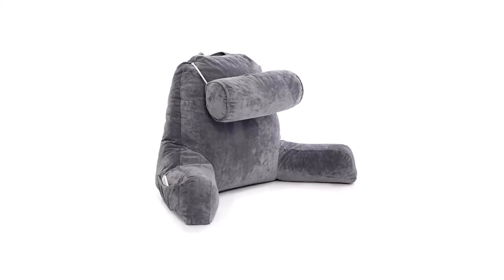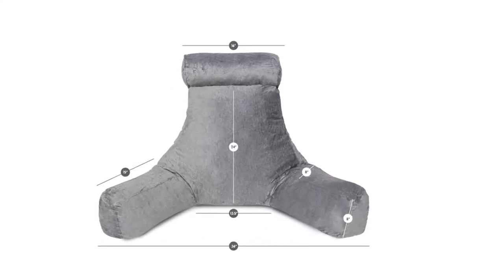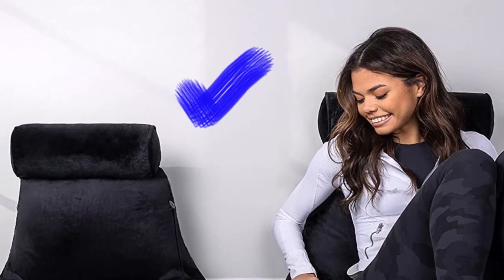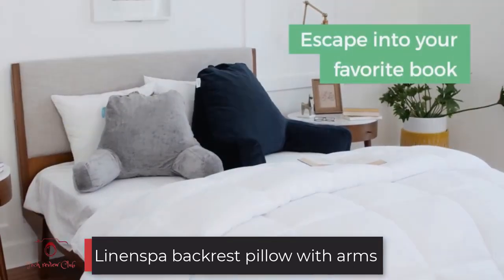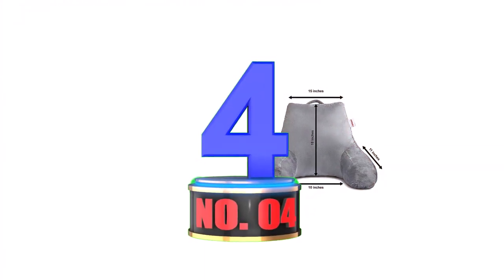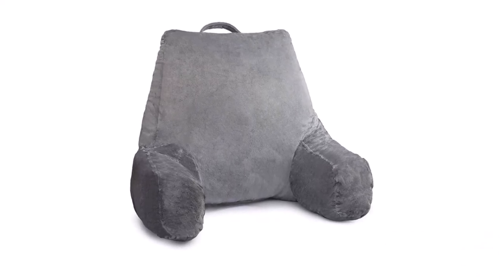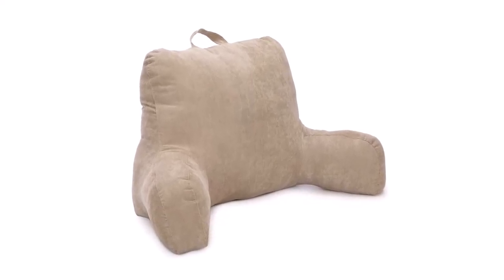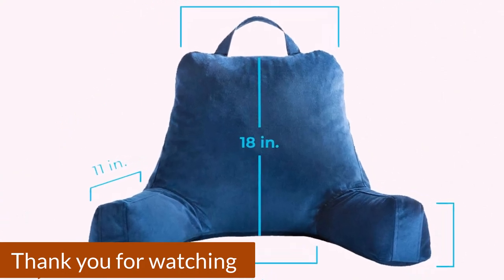pillow for best back support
✅ pillow for best back support (Best Reading Pillow)

👉 1. Milliard Reading Pillow
👉 2. Husband Pillow
👉 3. Linenspa Backrest Pillow With Arms
👉 4. Ziraki Reading Pillow
👉 5. Brentwood 557 Corduroy Reading Pillow